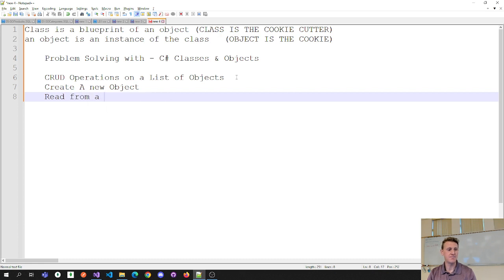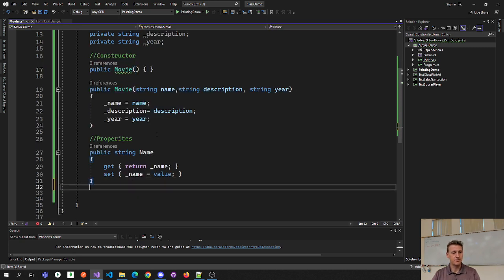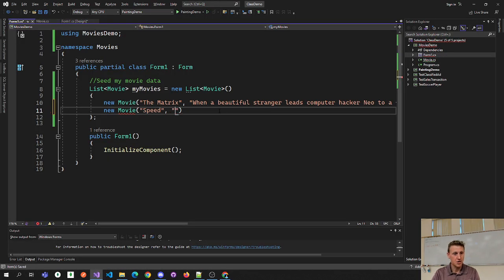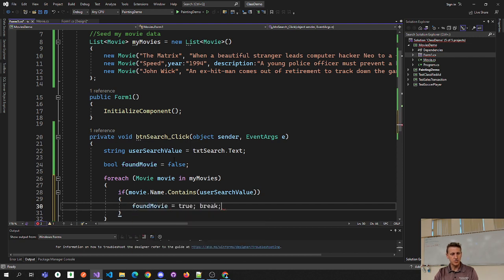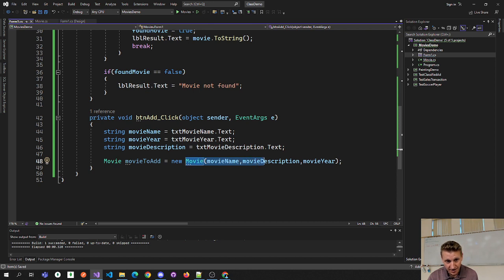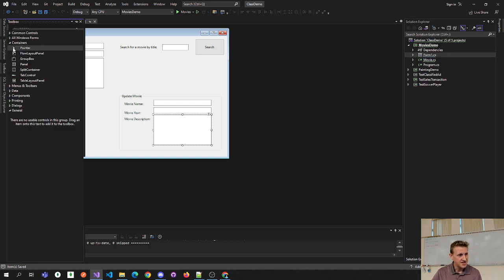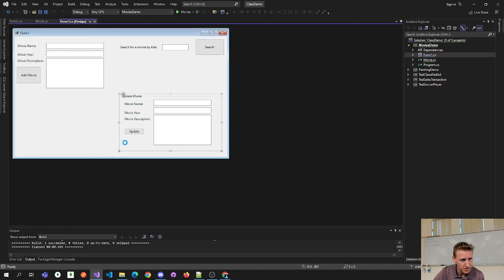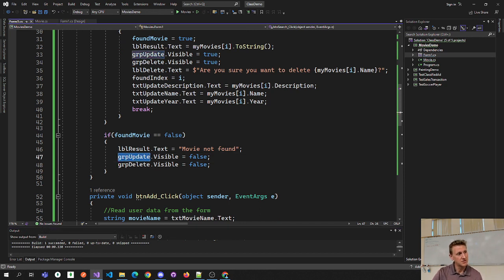C# - CRUD Operations on a List of Objects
In this demo I create an app to Create, Read, Update, and Delete movie objects in a C# List